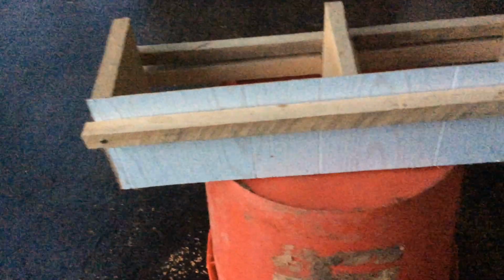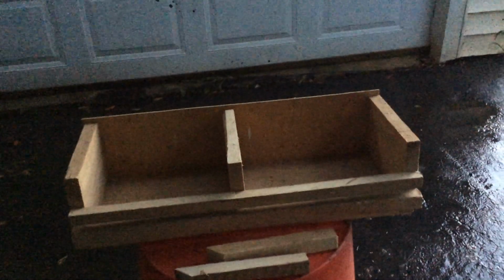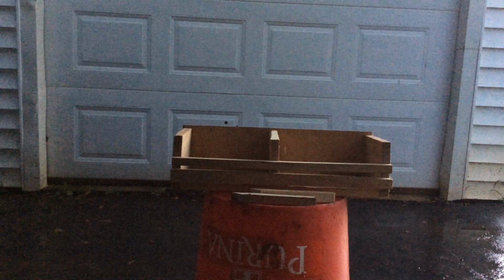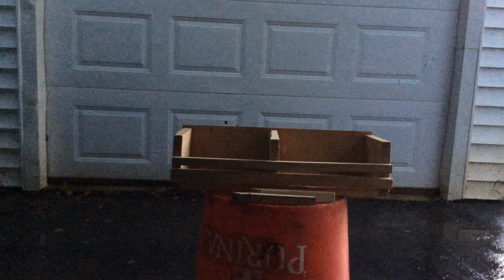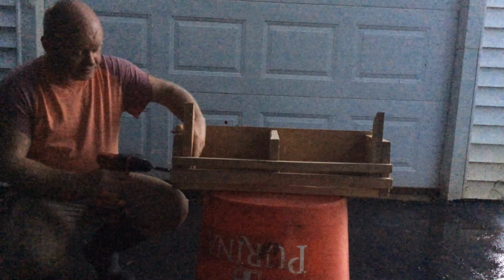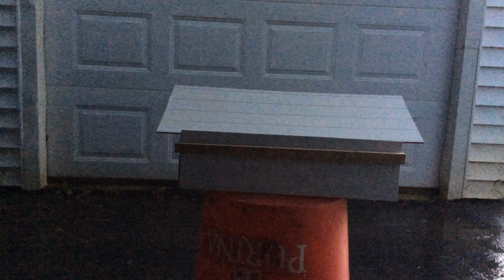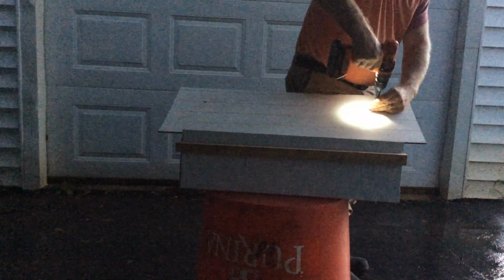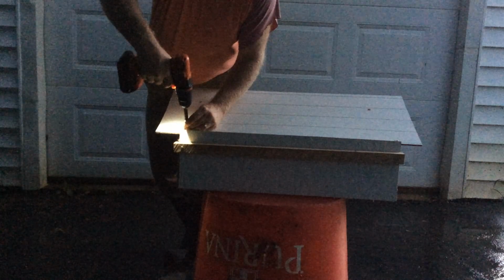How to build a quick easy nesting box.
In this video, we will quickly look at how to build a good nesting box from reclaimed materials.  The only thing new that I used was some wood screws.   Everything else was scraps.